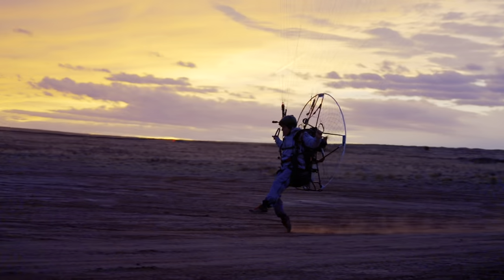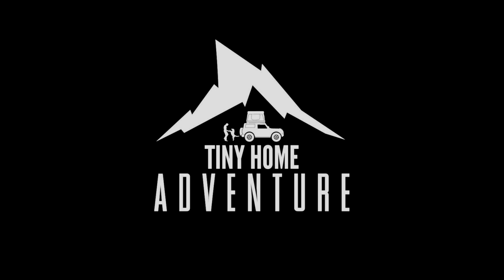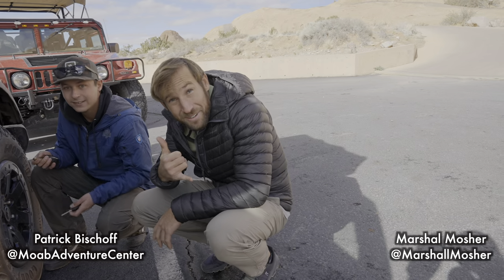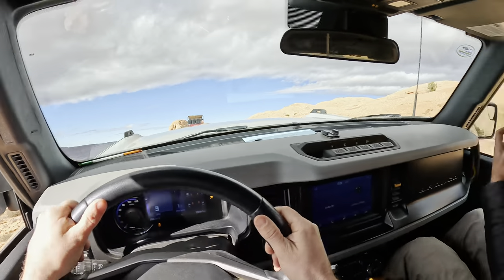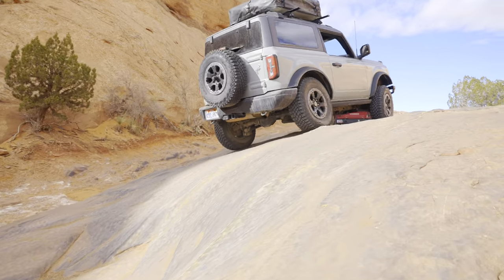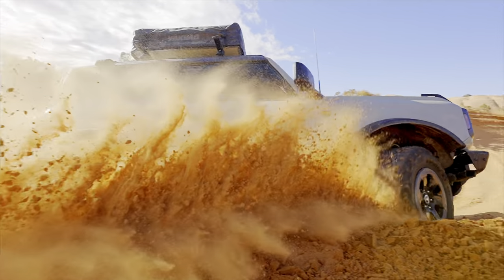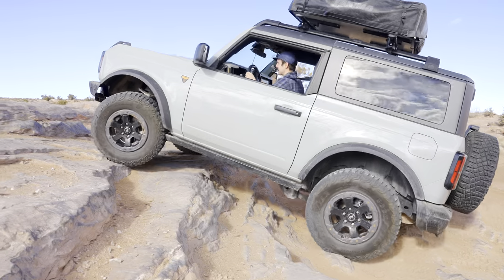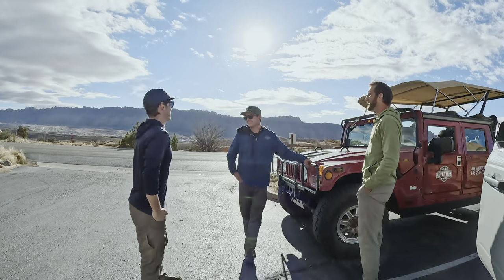Hell's Revenge - Tiny Home Adventure Season 4 - Ford Bronco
We take the 2021 Ford Bronco through Moab's iconic Hell's Revenge - one of the most thrilling off-road trails in the world. As part of the Tiny Home Adventure series, this episode is set to push the limits of excitement and exploration, beautifully captured in stunning Dolby Vision.

Hell's Revenge is a trail that is both a driver's dream and a nightmare, offering some of the most dramatic and challenging terrains on the planet. Featuring steep climbs, daring descents, and slickrock surfaces that test the very limits of gravity, Hell's Revenge isn't just an off-road trail - it's a proving ground for off-road beasts like our Ford Bronco.

Watch as we tackle this merciless trail, navigating petrifying drop-offs, negotiating impossible angles, and surmounting spine-tingling slickrock domes. The Bronco showcases its prowess and agility, handling the rugged terrain with aplomb. The vistas along the way? Simply out of this world. Expect jaw-dropping panoramas of La Sal Mountains and the Colorado River, a spectacle for any adventurer's eyes.

If you thought the Ropeswing Moab adventure was intense, wait until you see us take on Hell's Revenge! So sit back, buckle up, and join us on this wild ride.

for guided tours!